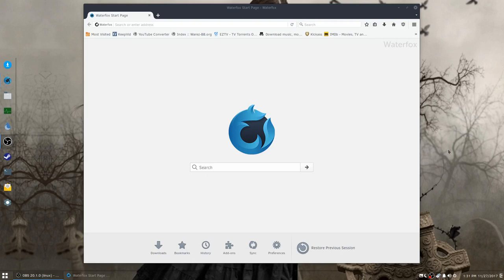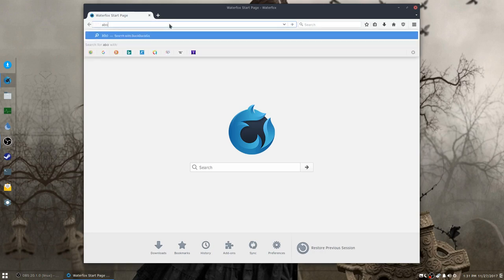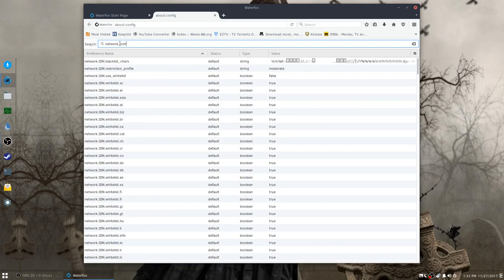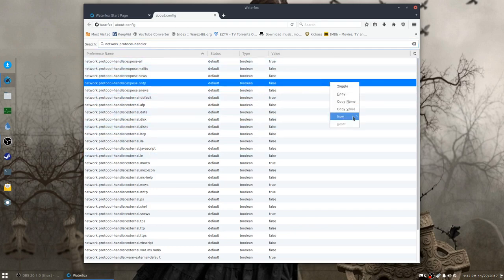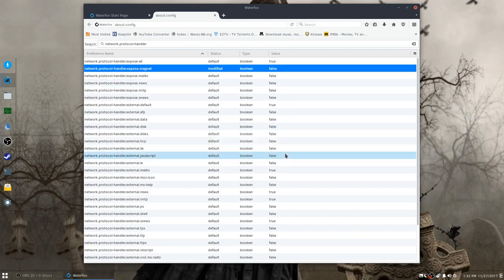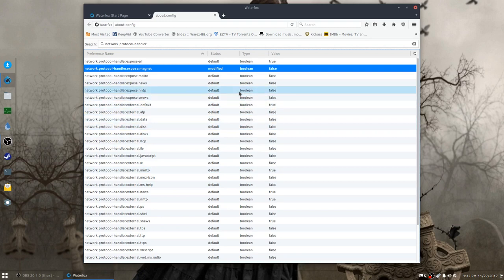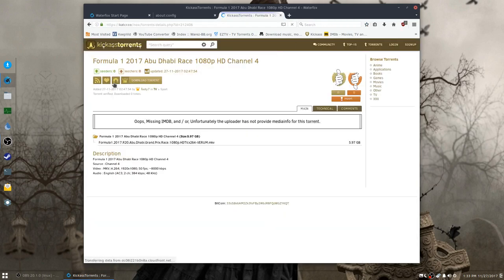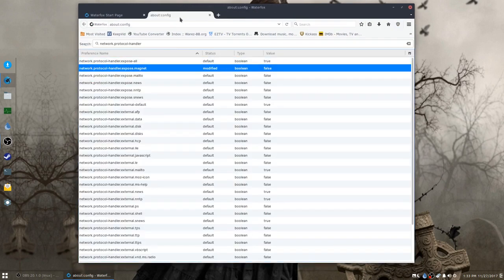FIX broken magnet link download in Firefox/Waterfox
This should solve the issue were a magnet link redirects you to a error page in Firefox/Waterfox browser

TODO:
Preference Name String: network.protocol-handler.expose.magnet